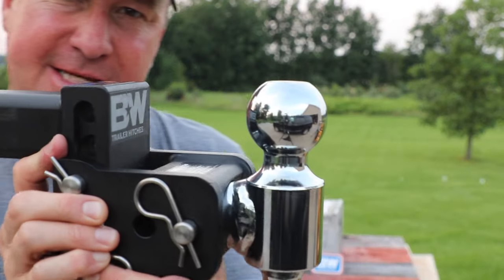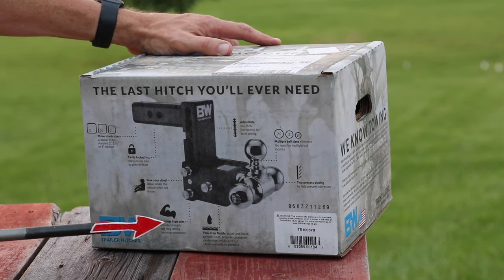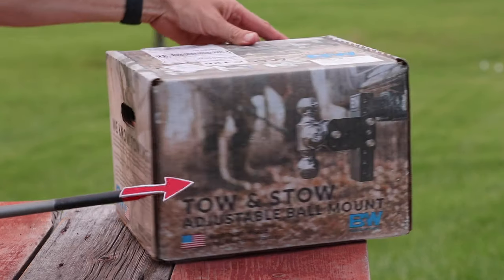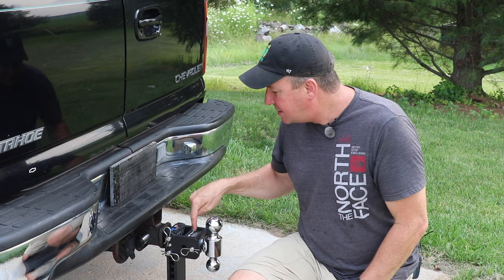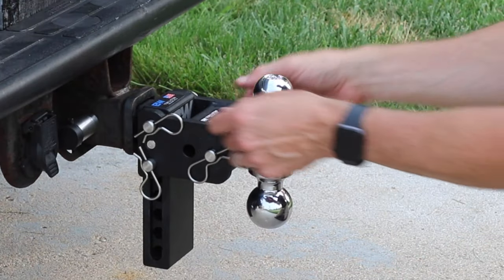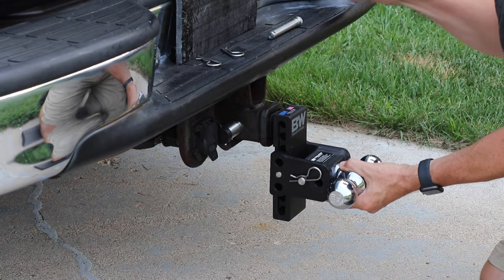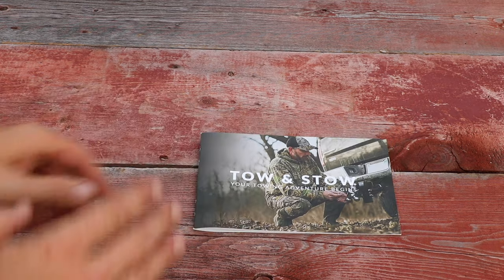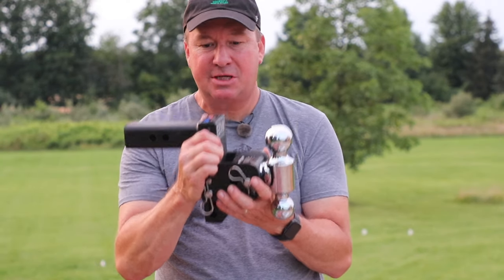B&W TRAILER HITCH REVIEW- MULTIPLE BALL SIZES AND HEIGHT ADJUSTMENTS!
If you're looking to buy a trailer hitch or make an upgrade, I highly recommend you check out B&W Trailer Hitches!  The 5" drop hitch featured in my video is the last one you'll ever buy.  It's made of American Steel and manufactured in Humboldt, Kansas.   If you check out the Amazon link, you'll see that this is the #1 top rated trailer hitch from April 2021.  The reviews are incredible, mostly 4.9 stars!

LINKS TO ITEMS FEATURED IN THIS VIDEO:
B&W 5" DUAL BALL & 5" DROP HITCH
B&W TOW BAR CLEVIS ACCESSORY
MAXXHAUL SOLID RUBBER WHEEL CHOCKS

QUESTION OF THE DAY:  Have you ever hit your shin on a trailer hitch?  What size hitch ball and drop height would you choose?  Would you get an all chrome one or go with their standard one?

You should check out their website and see their vision and

There will be more tool reviews and outdoor equipment to come.